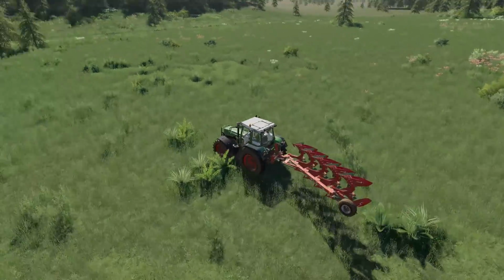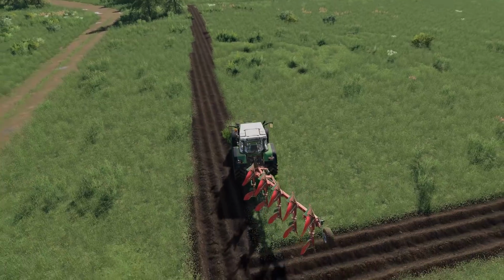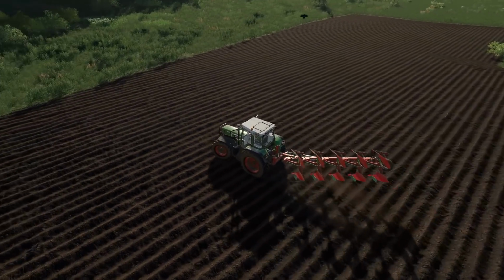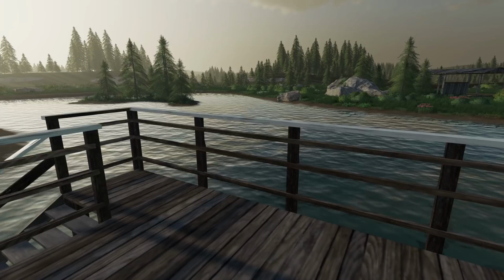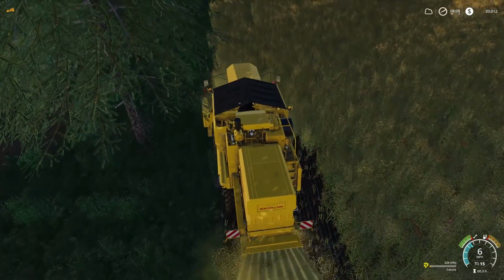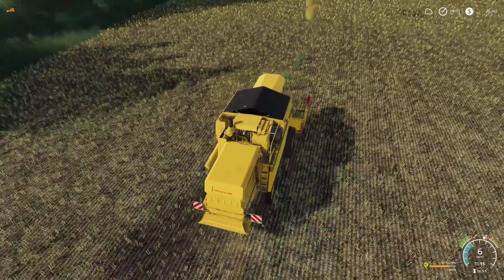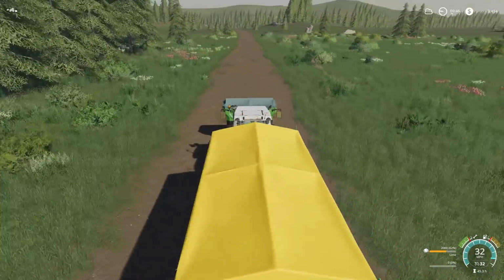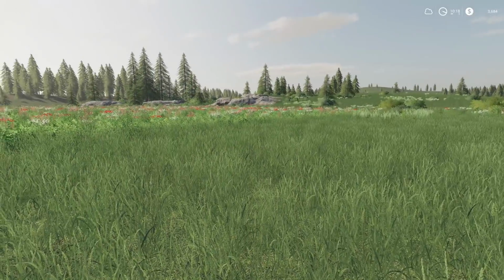No Man's Land Ep 6 New field, new spreader Farm Sim 19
Making money to spend money.